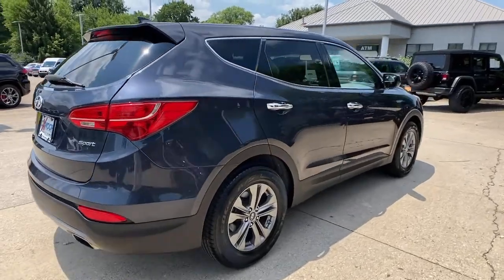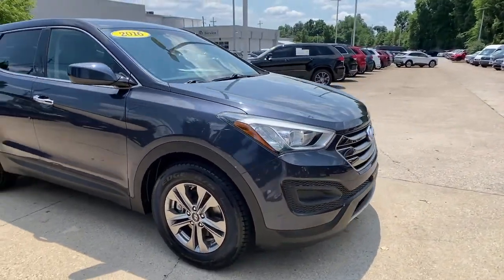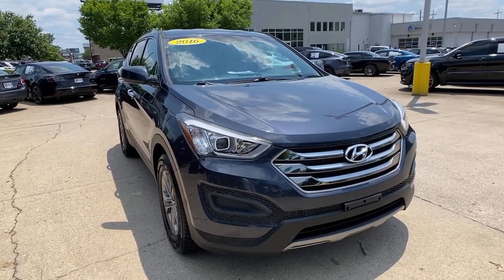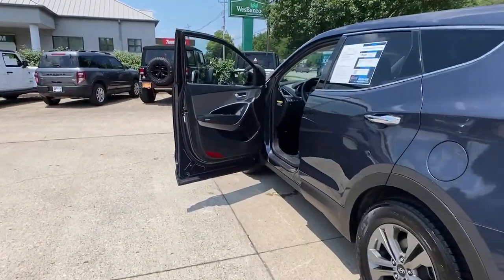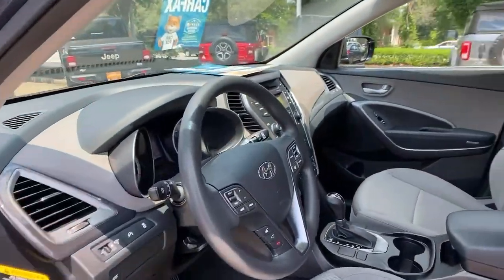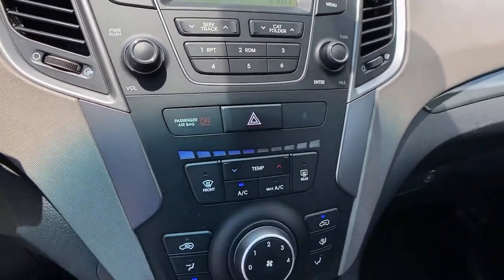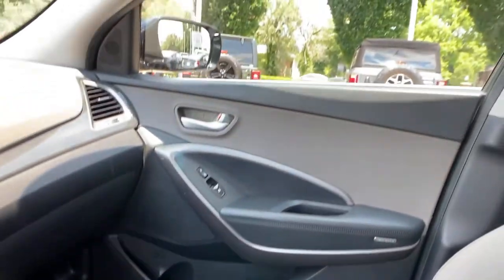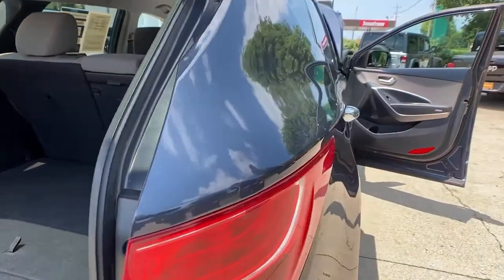2016 Hyundai Santa Fe Sport at Oxmoor CDJR | Louisville & Lexington, KY CU5878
Marlin Blue Used 2016 Hyundai Santa Fe Sport available at Oxmoor CDJR in Louisville, Kentucky. Servicing the Lexington, Elizabethtown, KY New Albany, IN Jeffersonville, IN area.
2016 Hyundai Santa Fe Sport 2.4 Base - Stock#: CU5878 - VIN#: 5XYZT3LBXGG346557

Oxmoor CDJR
4520 Shelbyville Rd

CLEAN CARFAX HISTORY REPORT, HANDS FREE BLUETOOTH, LOW MILES, WELL MAINTAINED, GREAT SERVICE HISTORY. Hyundai Santa Fe Sport 2.4L I4 DGI DOHC 16V Clean CARFAX. Odometer is 64871 miles below market average! Serving Louisville Kentucky from our 4520 Shelbyville Road location as well as all surrounding areas including Lexington, Shelbyville, Elizabethtown, Clarksville Indiana and Jeffersonville Indiana.